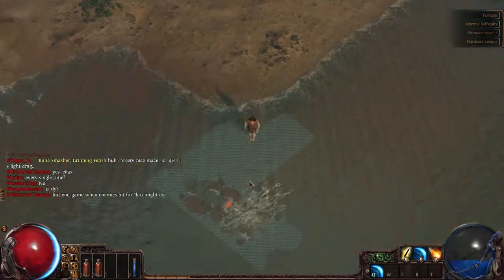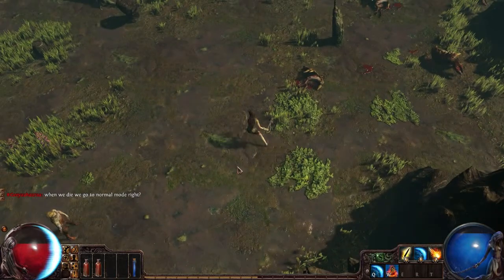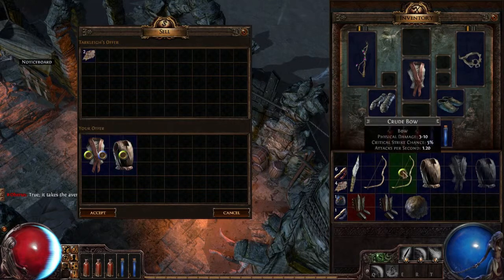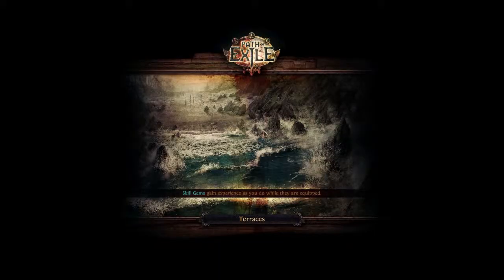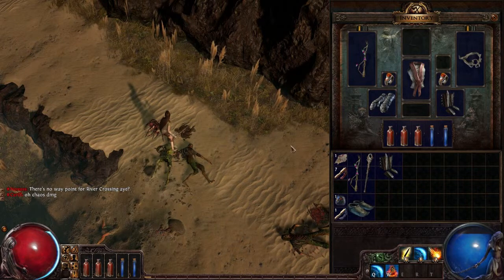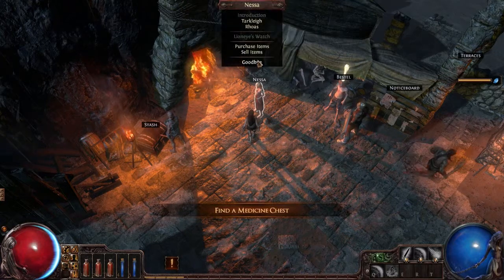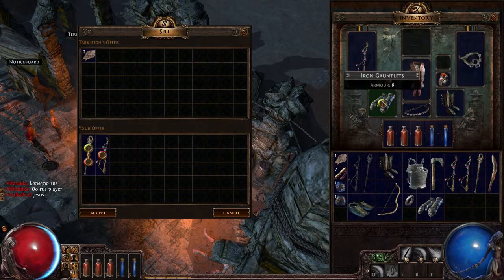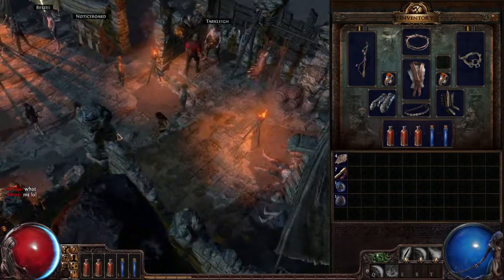Let's Play Path of Exile - Part 2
The second part of Let's Play Path of Exile with the witch character. We explore out and begin to level up our character.